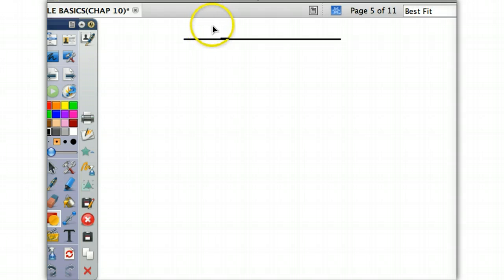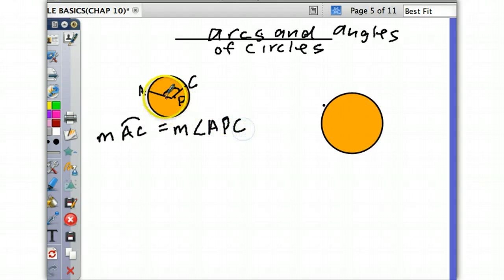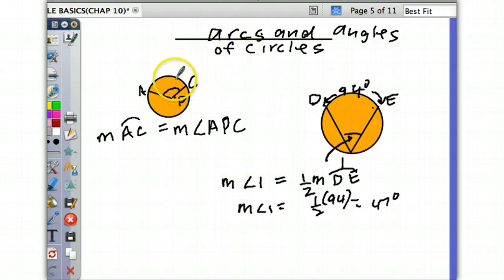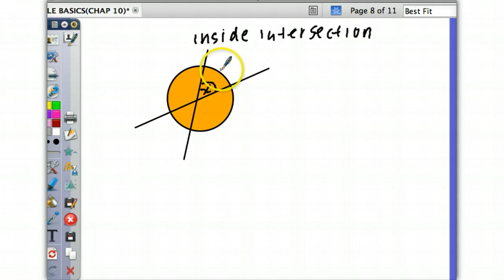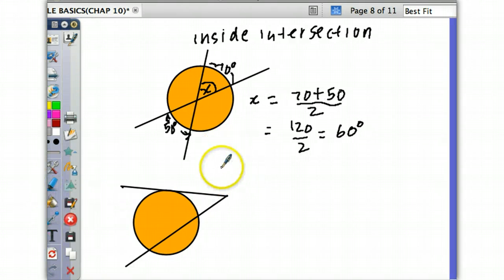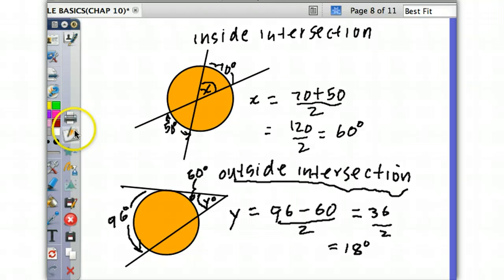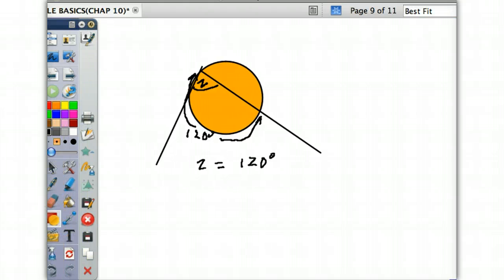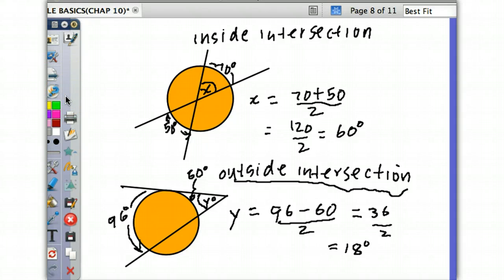Arcs and segments